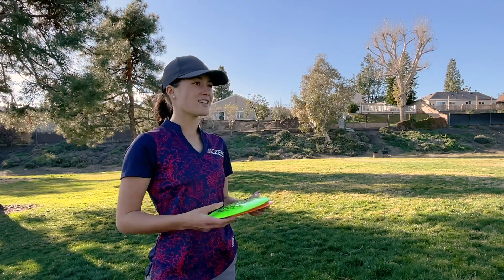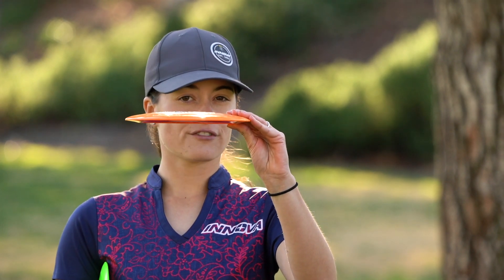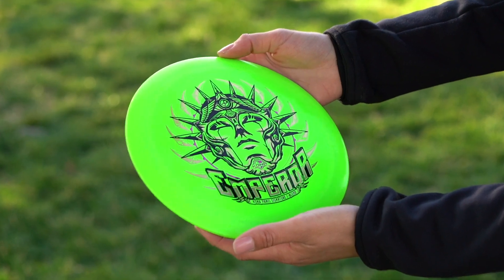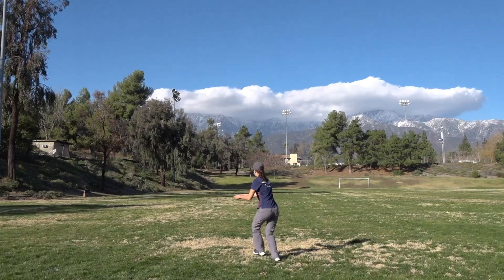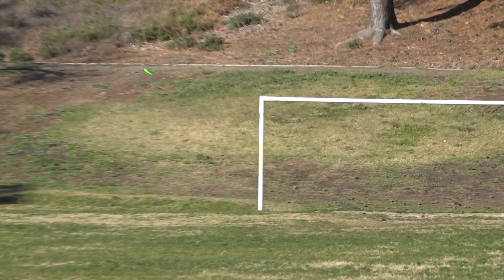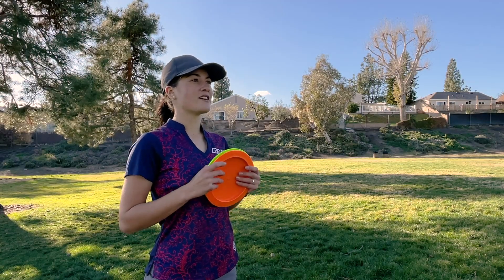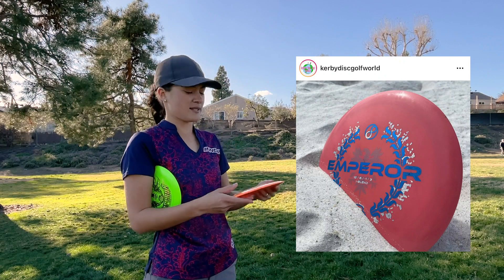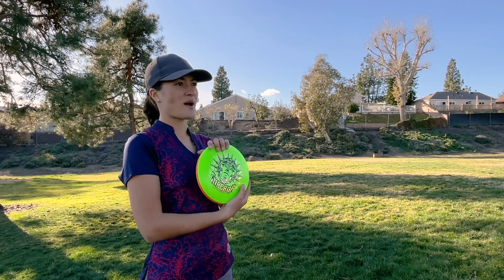2021 Kona Signature Emperor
In disc golf, you need a long-range driver you can throw hard, with maximum glide, and trust to finish in the middle of the fairway. For me, it's my Infinite Discs signature I-Blend Emperor. Distance backhand and forehands, the Emperor gets it done.